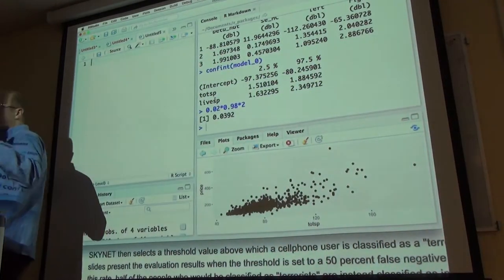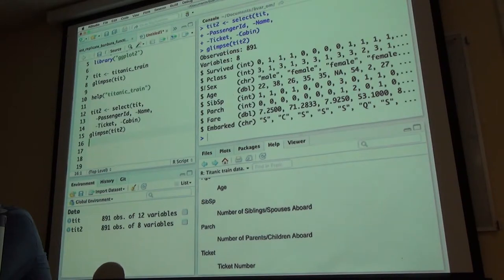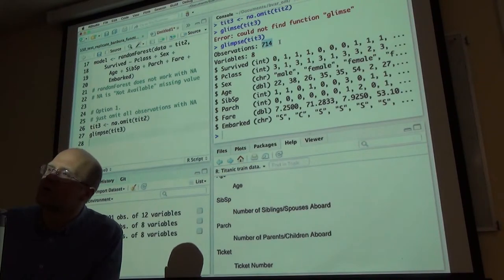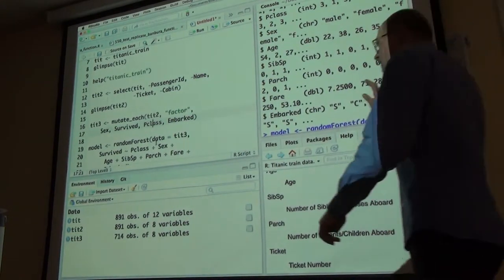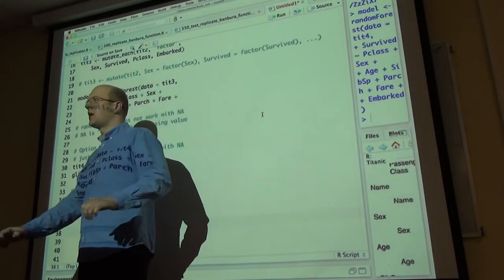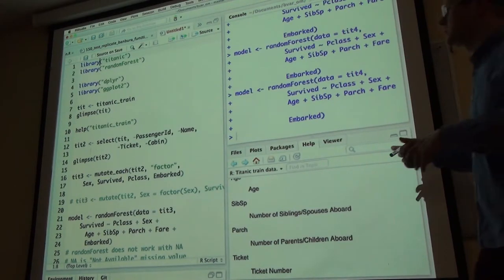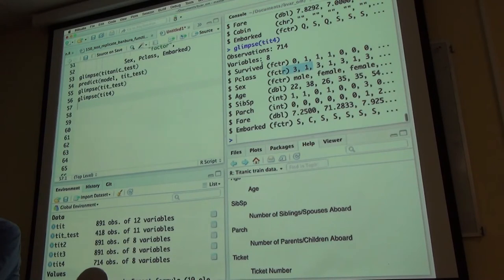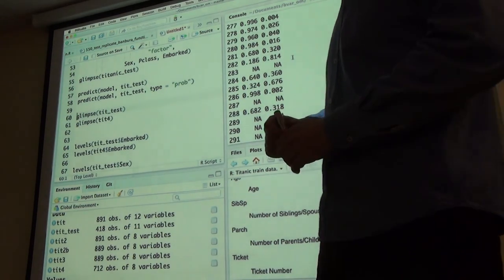Statistics. Week 14. Part 2.